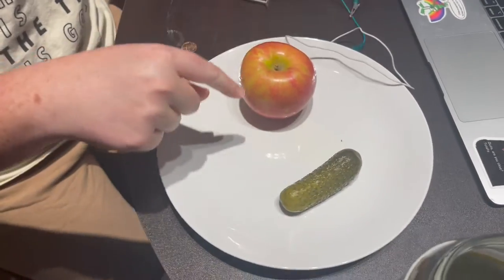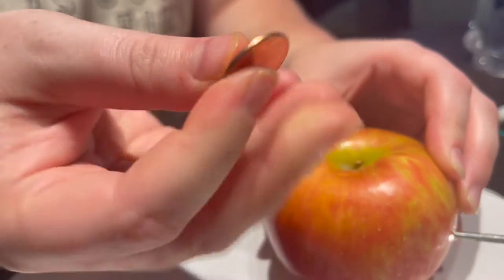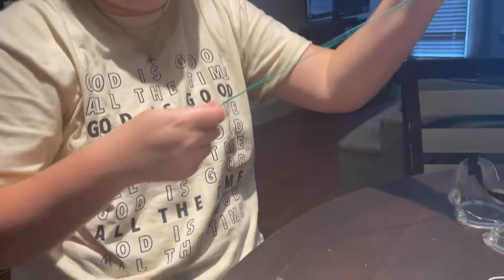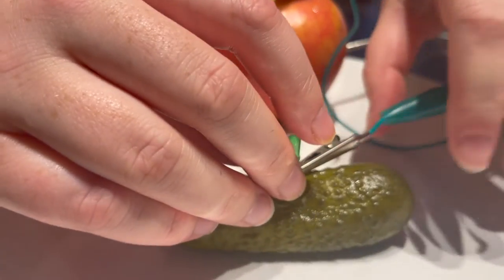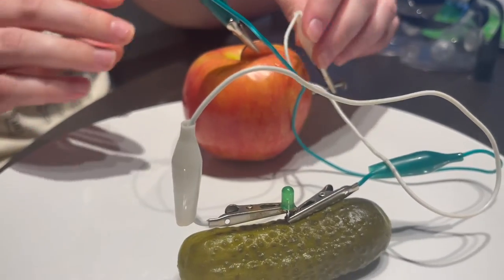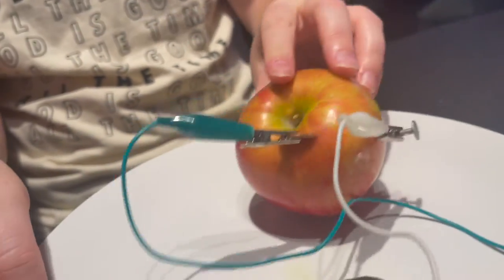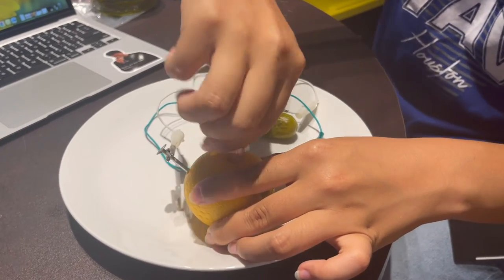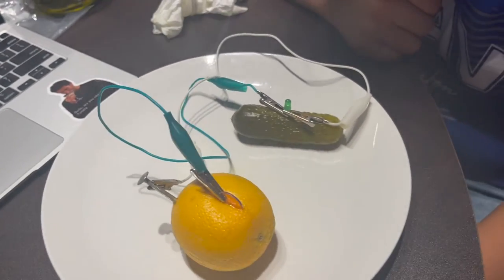Pickle Battery!!!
Extra Credit Pickle Battery Experiment!!! it failed but yk its still cool.